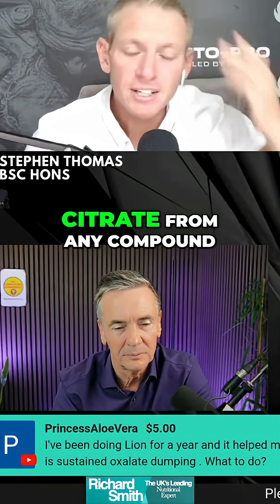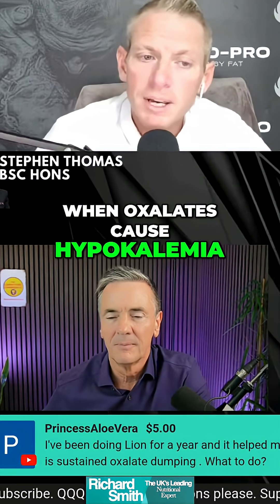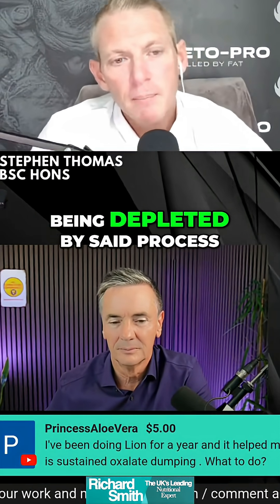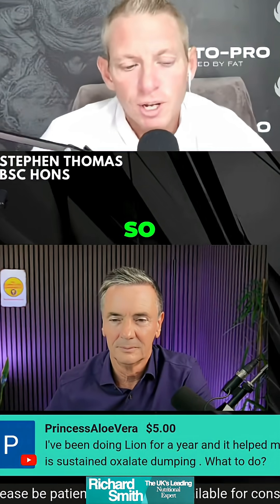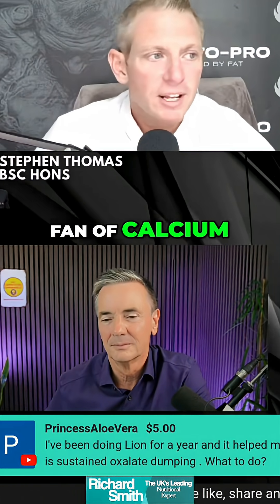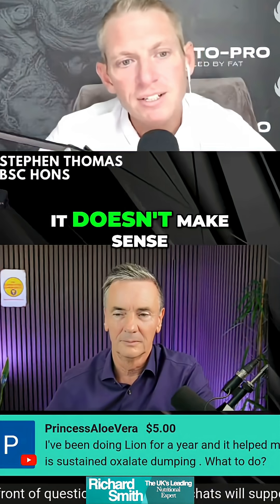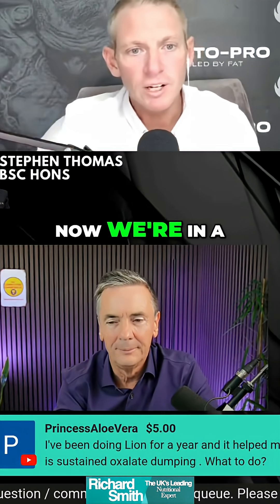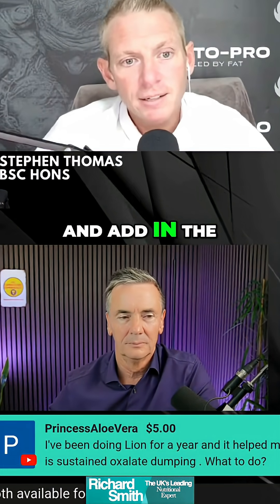Potassium Citrate: The BEST Supplement for Your Health?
Potassium Citrate: The Smarter Way to Support Oxalate Detox

When oxalates build up, they can cause hypokalemia (low potassium). That’s why adding in potassium citrate makes so much sense:
✅ It helps replace what oxalates deplete
✅ Supports the detox process directly
 ✅ Avoids the pitfalls of calcium supplementation (which can lower magnesium and further disrupt potassium balance)
Instead of chasing your tail with calcium and magnesium imbalances, go straight for the “money shot” — potassium citrate.